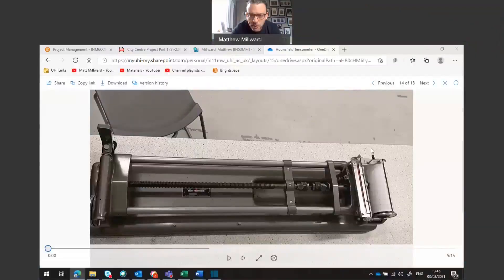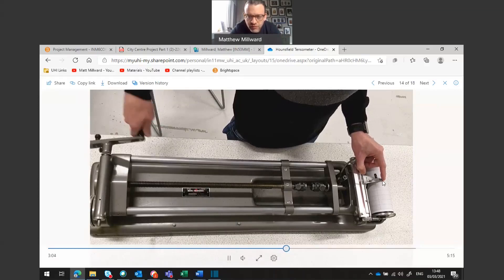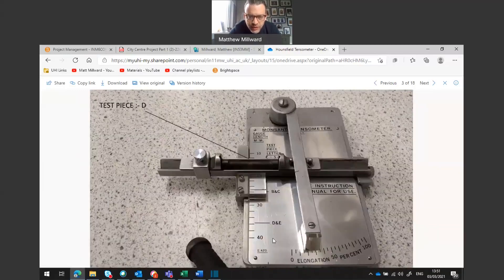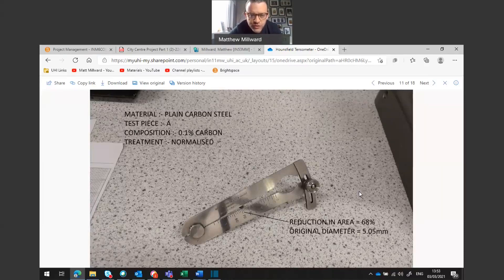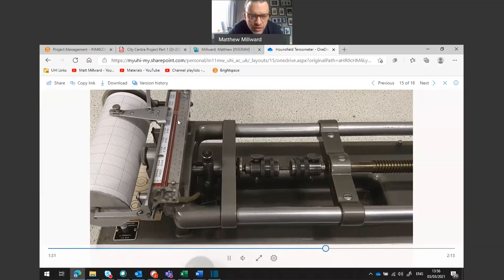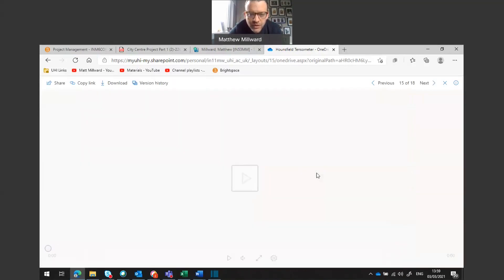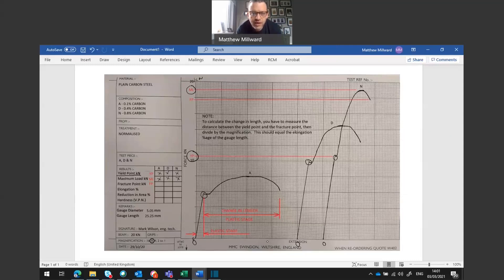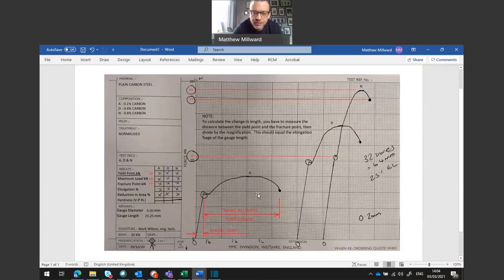Hounsfield Tensometer Lab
This video from Inverness College UHI looks at the Hounsfield Tensometer.  How does the effect of carbon affect the strength and ductility of steel samples